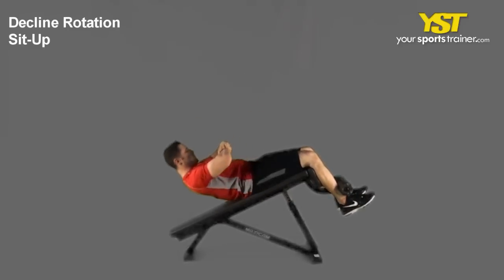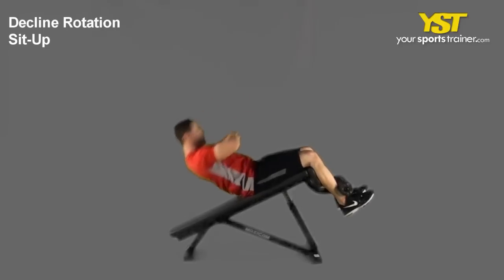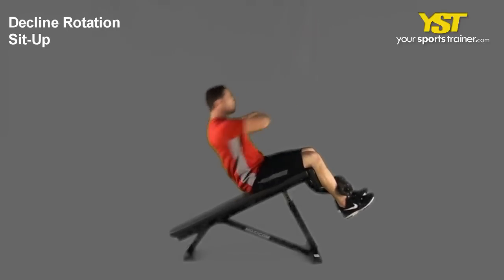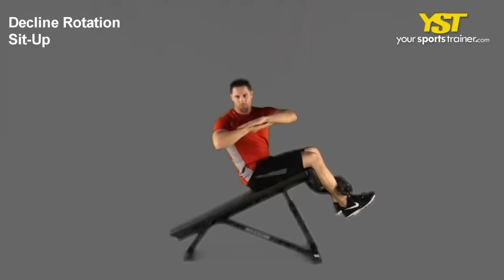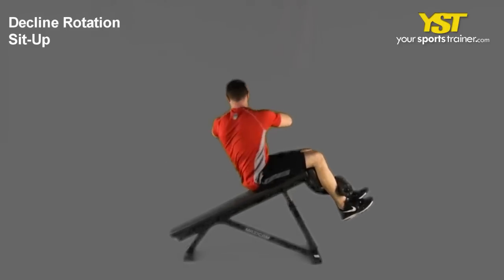Decline Rotation Sit Up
Decline Rotation Sit Up exercise -- Video and images of the Decline Rotation Sit Up exercise that can be utilized for many workout goals such as tennis drills, beach volleyball, fitness exercise or volleyball drills.

Decline Rotation Sit Up - This video exhibits how you'll be able to perform this exercise. This exercise is known as the Decline Rotation Sit Up. This generally calls for a basic level that predominantly works your abs and obliques muscles tissue. This largely focuses on flexion and strength traits. Decline bench equipment will be needed. An exercise like this will help you with your plans like tennis drills, beach volleyball, fitness exercise, volleyball drills, workout, fitness and online workout. The following are tips to complete this exercise. You should jot down any applicable tips, hints or clues about this exercise. The YST neighborhood is about understanding and assisting other people be the best they can. The Decline Rotation Sit Up and numerous other workouts, and training plans, can be situated at our internet web site, YourSportsTrainer.com. Seek out health-related advice ahead of starting a fresh fitness training plan.
Decline Rotation Sit Up exercise - - 1149